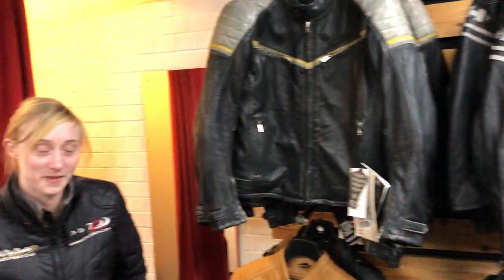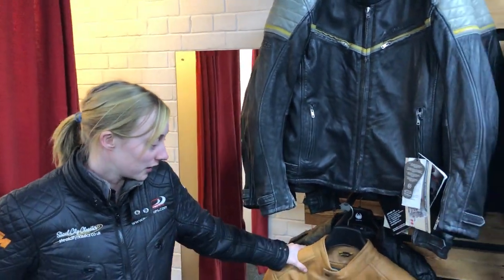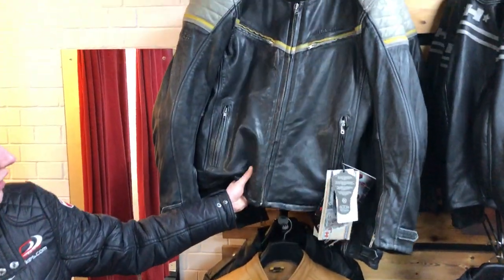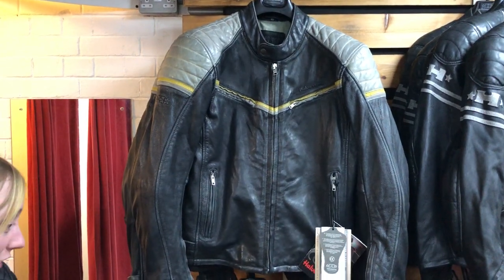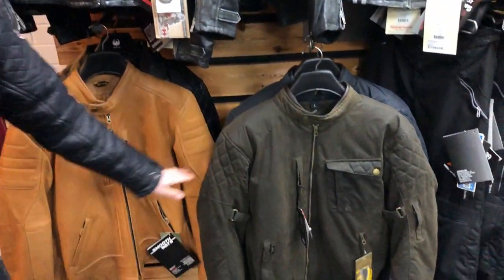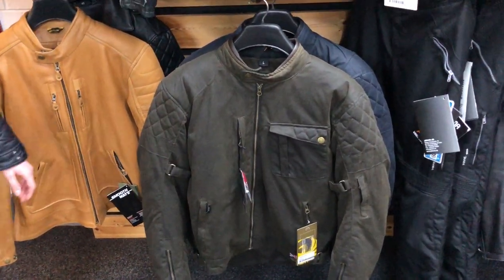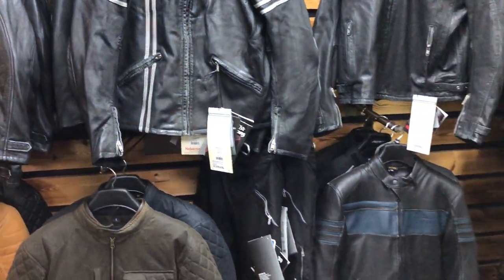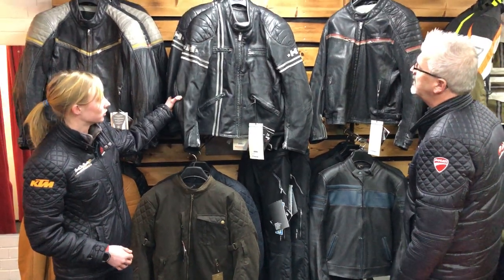Classic motorcycle helmets and clothing in Sheffield part two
Steel City Classics have a great range of classic style helmets, boots and jackets to suit your classic motorcycle.